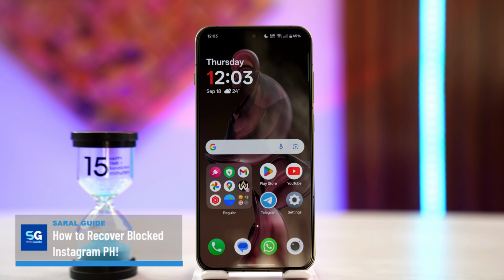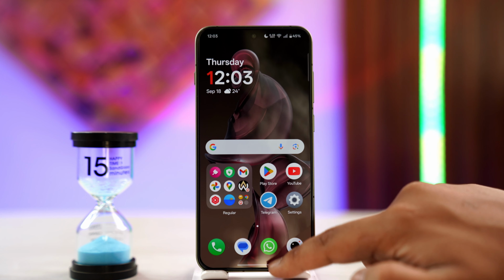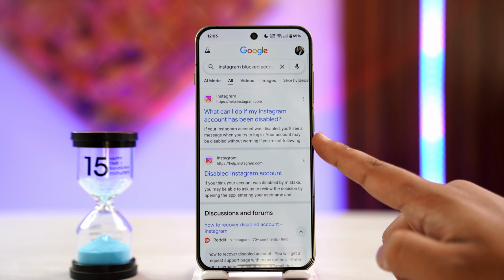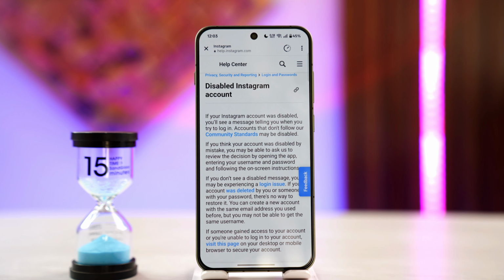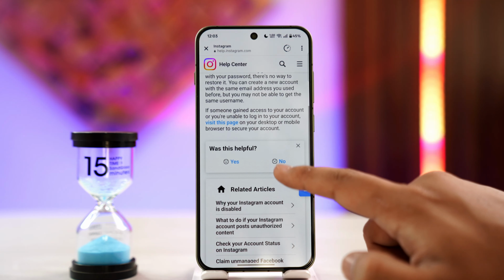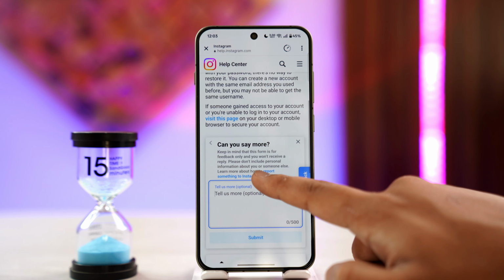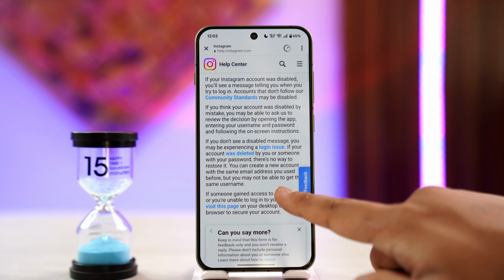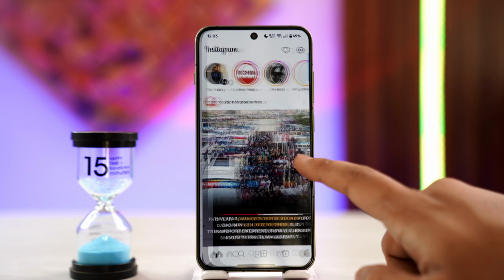How to Recover Blocked Instagram !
If your Instagram account has been blocked or disabled, recovery depends on the reason behind the restriction. Instagram may temporarily disable accounts that violate community guidelines, experience suspicious activity, or are mistakenly flagged. In most cases, if it’s a temporary block, you can simply log in again after the restriction period ends, and Instagram will restore access automatically.

To begin the recovery process, open your browser and search for “recover blocked Instagram account.” The official Instagram Help Center provides detailed instructions and a direct appeal form if you believe your account was disabled by mistake. The link typically leads to a page titled “My Instagram account has been disabled” where you can request a review. You’ll need to fill out the form, explain your situation, and submit any required details.

If your account was disabled due to a violation, Instagram may request verification information, such as a government-issued ID, to confirm your identity. This step ensures that the account belongs to you. Keep in mind that if you deleted your account permanently, Instagram cannot restore it. Deletions are irreversible, but temporary disables and blocks can often be appealed or resolved.

When appealing, make sure to provide honest and accurate information. Avoid resubmitting the form repeatedly, as this can delay the review process. While waiting for Instagram’s decision, check your registered email frequently since they may send follow-up instructions.

For faster assistance, you can also visit Instagram’s official help and follow the step-by-step recovery guide. Going forward, to avoid your account being blocked, ensure you follow Instagram’s community guidelines, refrain from using unauthorized third-party apps, and keep your login details secure.

Timestamps:
0:00 Introduction
0:09 Searching for recovery page
0:18 Temporary disable vs permanent deletion
0:42 When recovery is possible
0:53 Conclusion